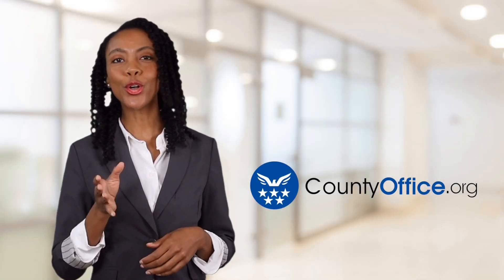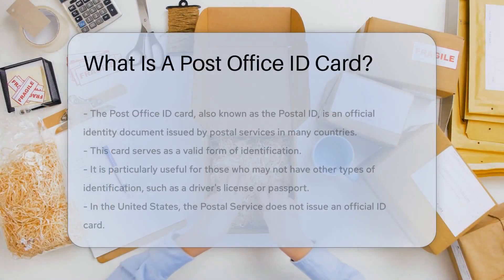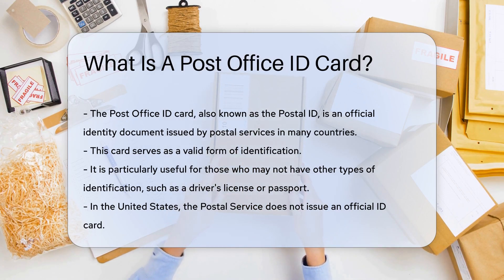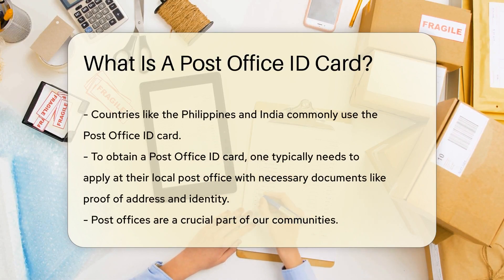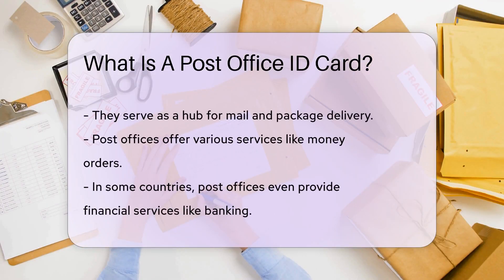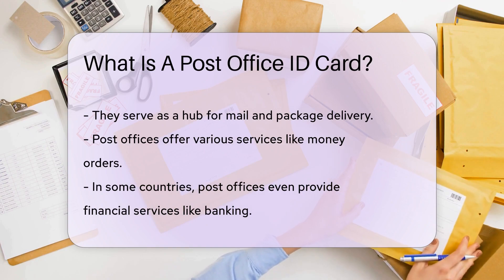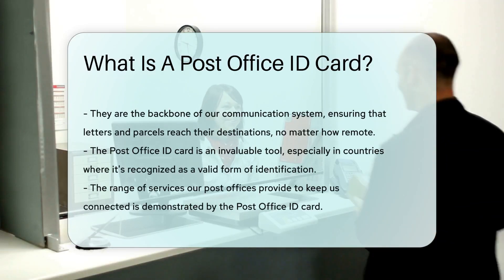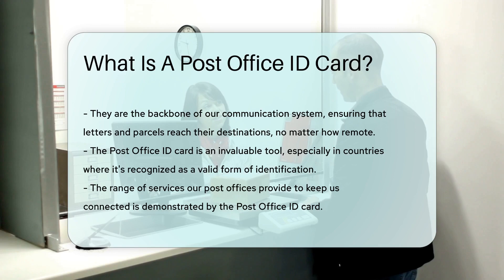What Is A Post Office ID Card? - CountyOffice.org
What Is A Post Office ID Card? Delve into the world of postal services with our latest video, where we unravel the mystery of the Post Office ID card. Though not a recognized form of identification in the United States, this ID card plays a significant role in many countries across the globe.

 Join us as we explore the importance of post offices in our communities, their role in mail and package delivery, and the range of services they offer. Discover how the Post Office ID card fits into this picture, serving as an invaluable tool in countries where it's recognized as a valid form of identification.